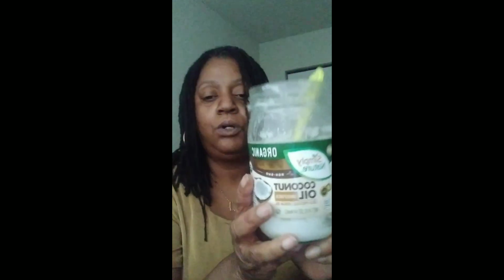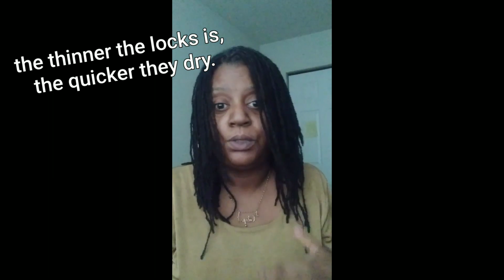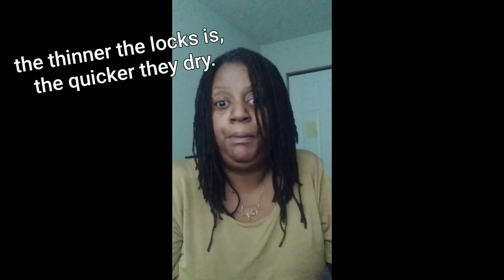using Coconut oil on locks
I'm sharing the ways I uses coconut oil on my locks. I hope that you haven't threw in the towel on it. Hear what I have to say about it first. I hope this helps.

Businesses owners:
I do IG promos on the low
For you Canva lovers
sign up and create your first project with Canva
it's on me
almond-orchid-university
'My other social media platforms:
IG: @trecey920  Bus IG pg @trece_stylz

MAKE EXTRA MONEY AT YOUR SPARE TIME!
                                        ALSO:
                              INBOXDOLLARS:
InboxDollars® - the free online rewards club that pays cash.